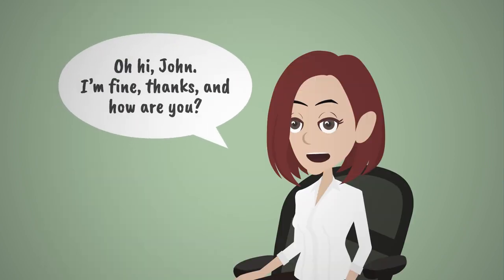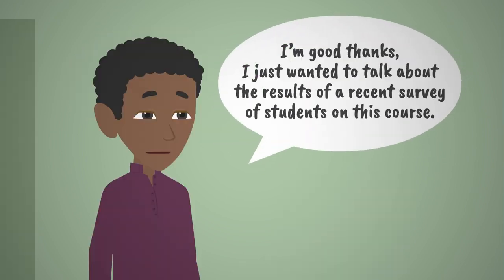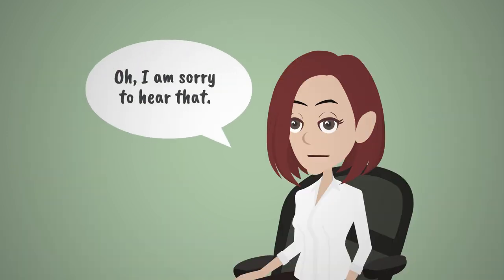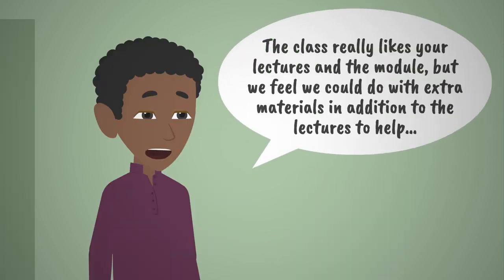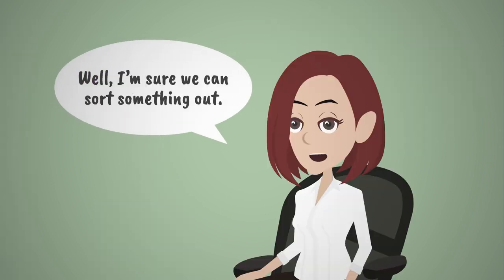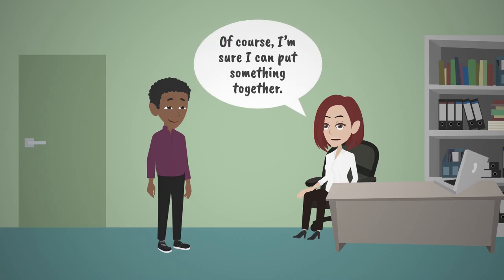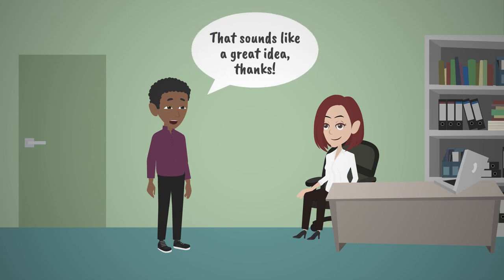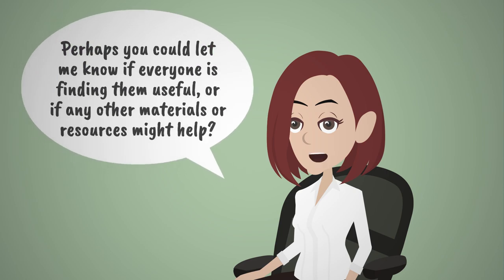NStEP - Presenting Feedback Scenario 2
This video, second in a series, depicts a scenario where a class rep is providing feedback from his class to a lecturer.

This video is part of NStEPs training materials.  To learn more about NStEP and its Student Training Programme, visit studentengagement.ie